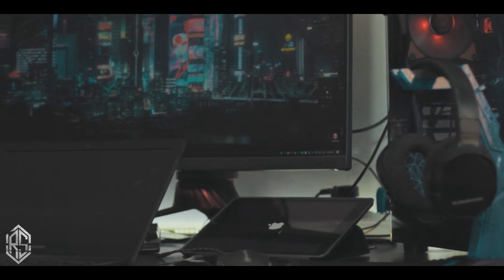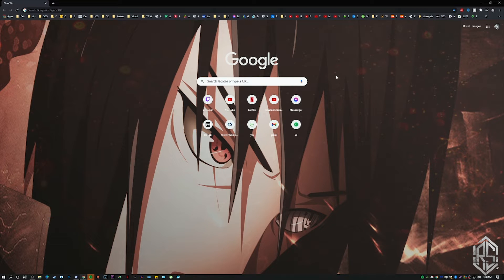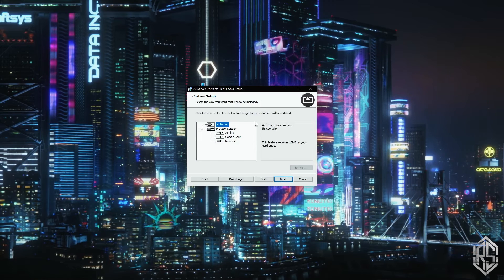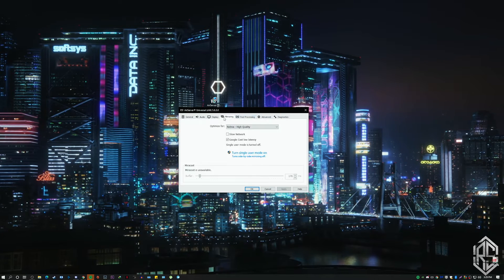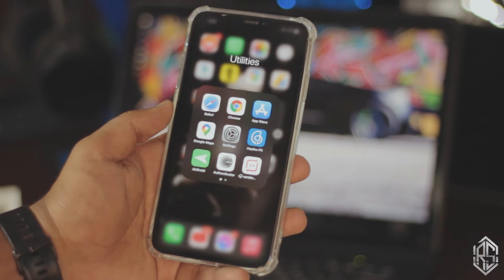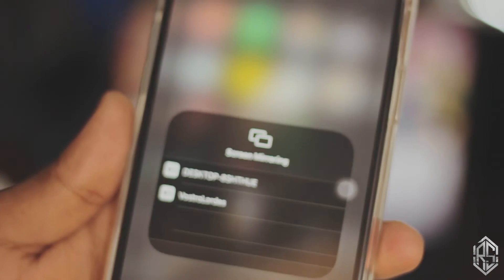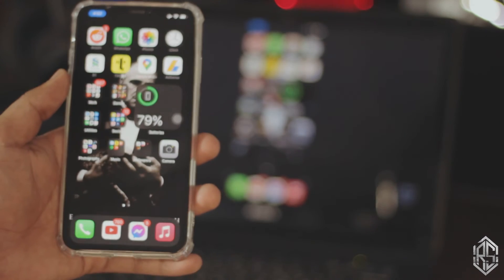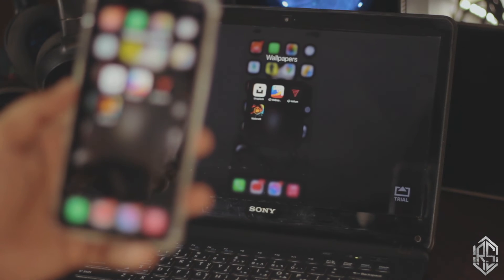Screen Mirroring iPhone to Laptop | How to Mirror iPhone to Windows - 2021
Learn how to Screen Mirror any iPhone to Windows Laptop, completely free and easy. Mirroring iPhone to windows laptop using AirServer.